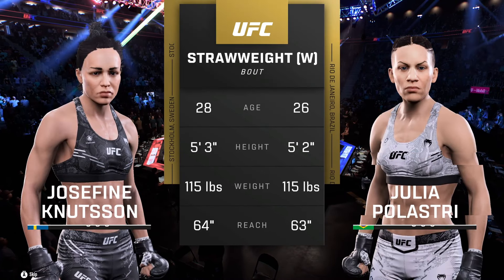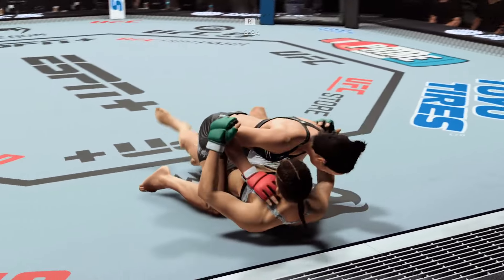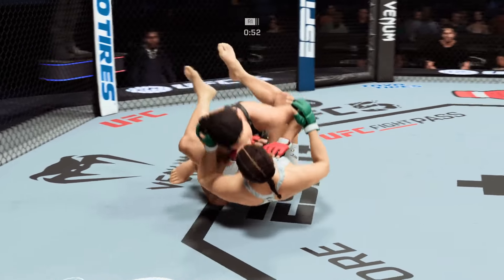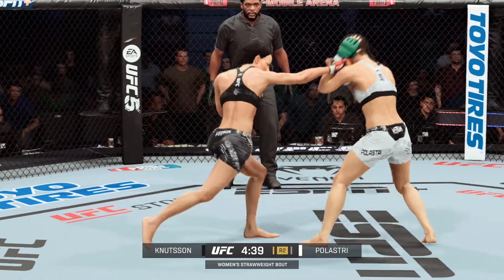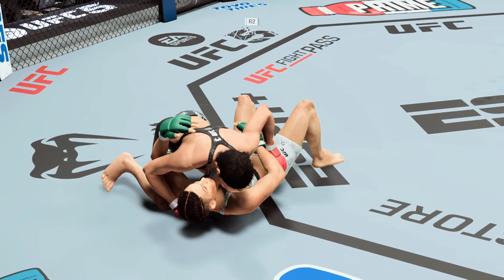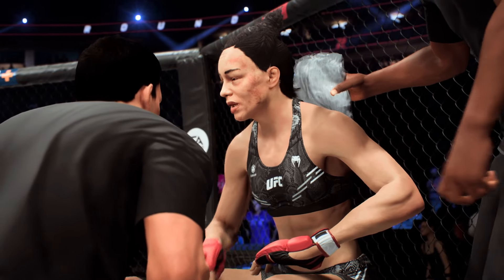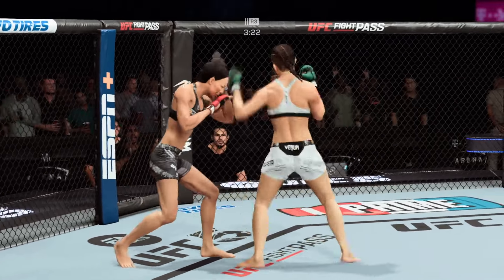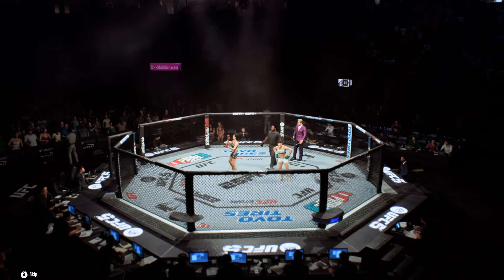JOSEFINE KNUTSSON vs JULIA POLASTRI FULL FIGHT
JOSEFINE KNUTSSON vs JULIA POLASTRI
UFC FIGHT NIGHT